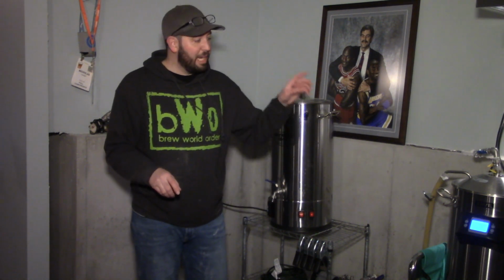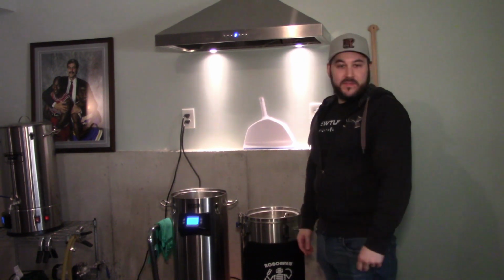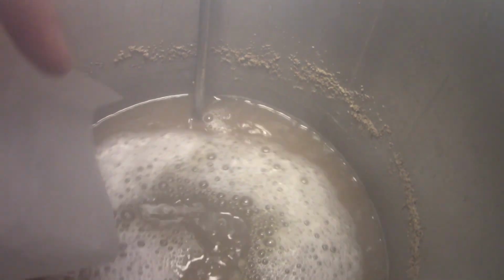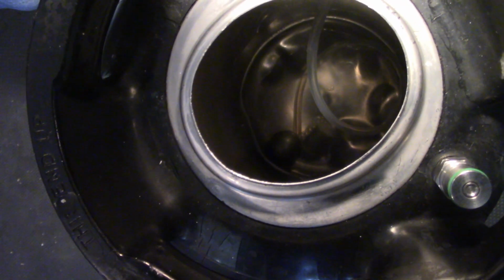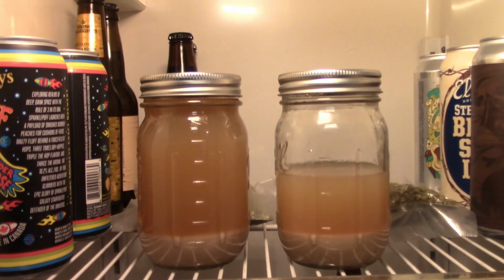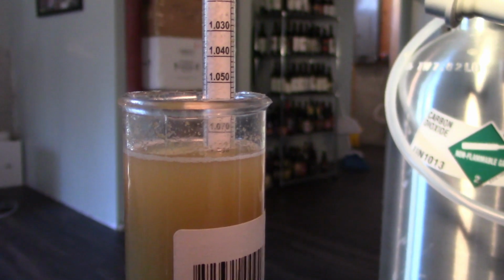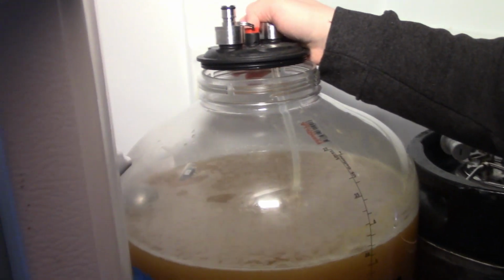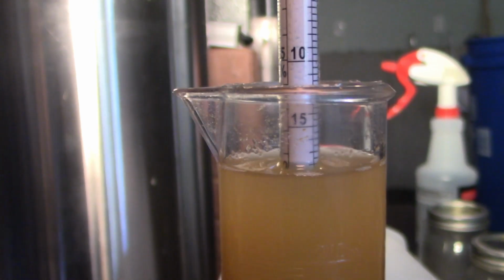EP #85: Double Brew Day: Anvil Foundry & Robobrew! NHC 2021 Beers!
We brew two NE IPA's for NHC 2021 and pit the Kegland Robobrew 3.1 vs. the Anvil Foundry! We ferment in a keg for the first time EVER and see how it compares to the Kegland FermZilla!

Check out the Brew Tubers Online Brewers Club to find out more about the club & how to join!

LISTEN TO THE EXIT 12 CRAFT BEER & HOME BREW LIFESTYLE PODCAST - AVAILABLE ON ALL OF YOUR MAJOR PODCAST LISTENING PLATFORMS!